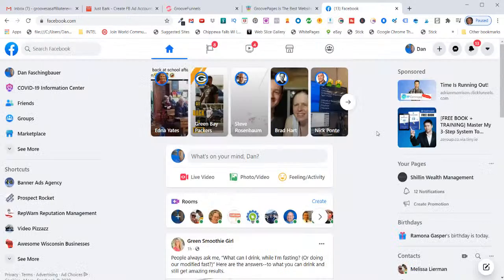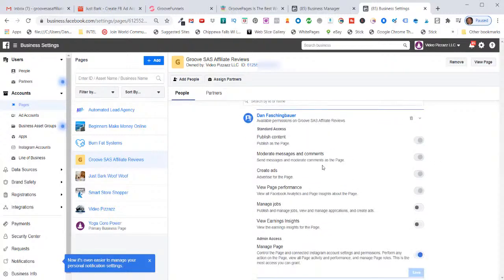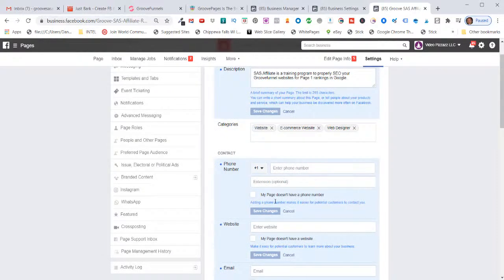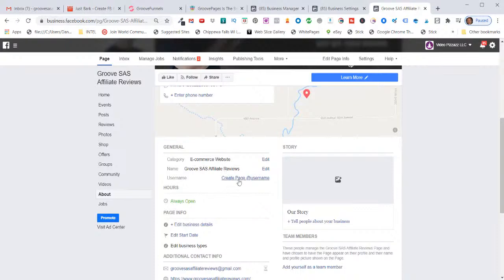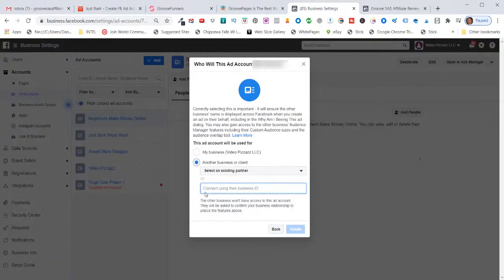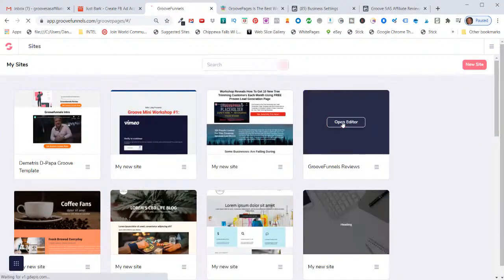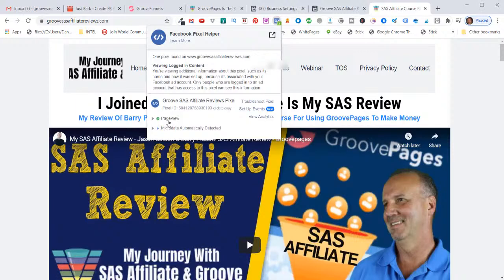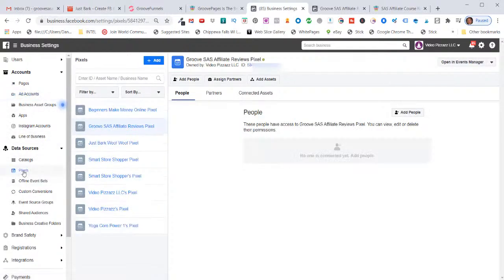Create Facebook Business Page - Facebook Ad Account - Facebook Pixel - Groovefunnels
Then insert the Facebook Pixel onto your Groovepage website so you can track website visitors.